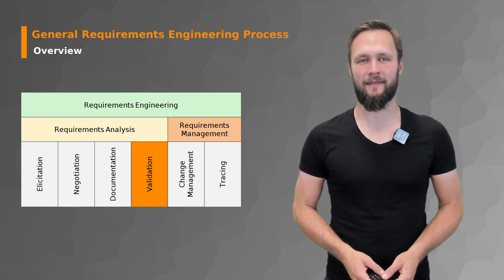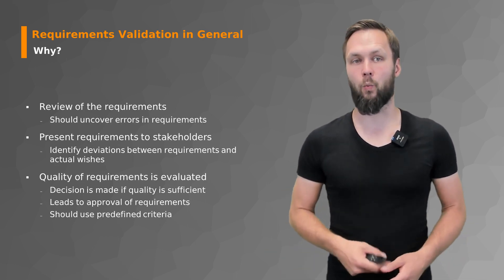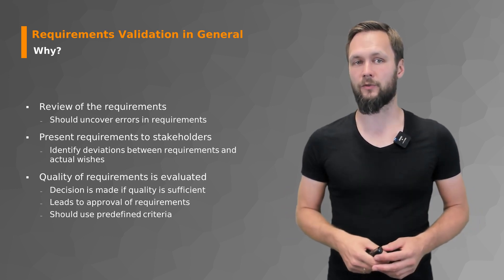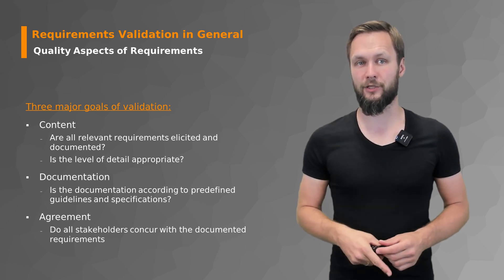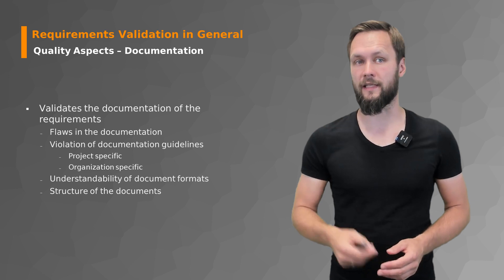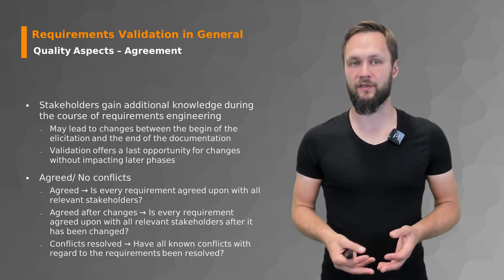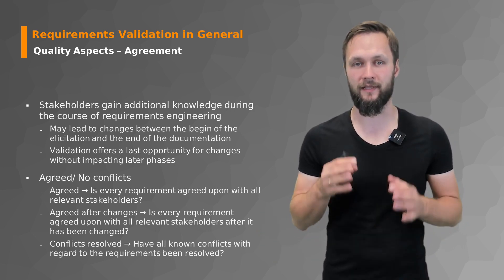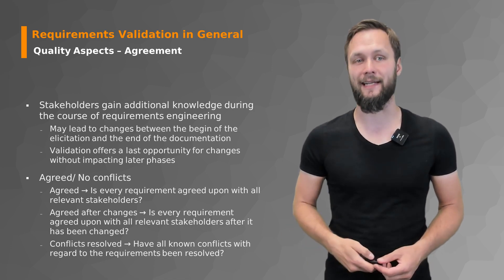Requirements Engineering | L07 Validation - Part 1 | Introduction and Validation in General